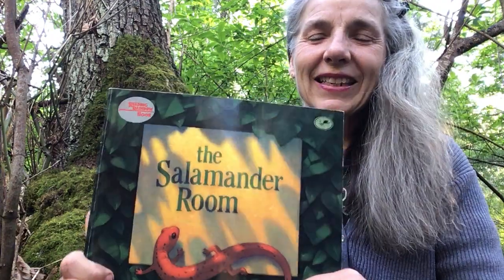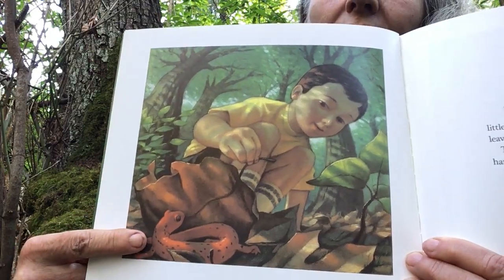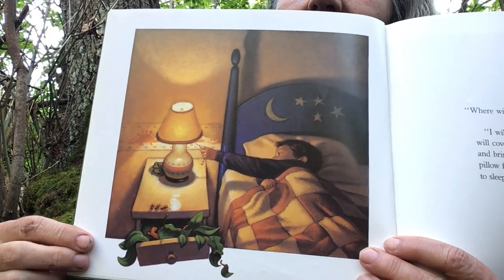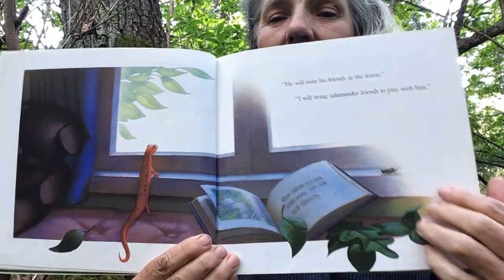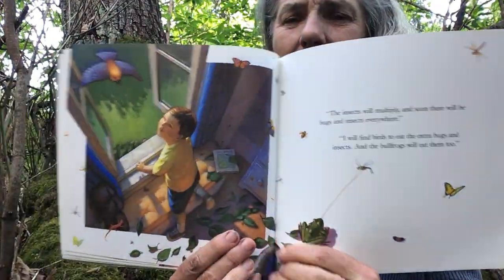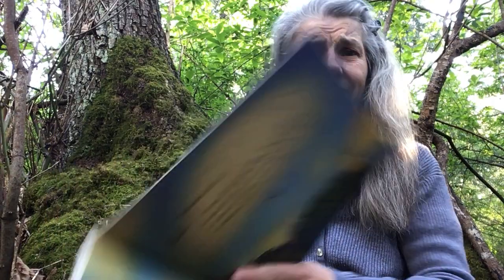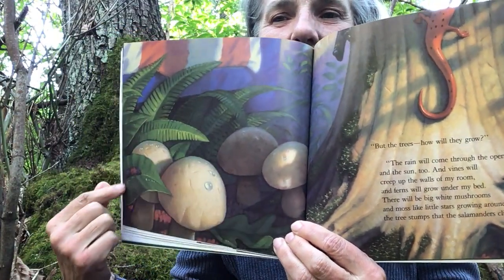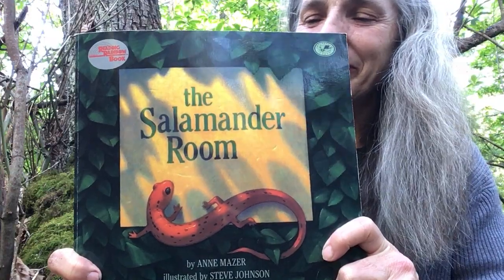The Salamander Room; by Anne Mazer; Illustrated by Steve Johnson; 1991; Read by Denise Bonin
A young boy finds a salamander and brings it home to live with him. When his mother asks him many questions about how the salamander will live in his room, the boy seems to have an answer for everything. Find out how he will feed the salamander, where it will play, where it will sleep and on and on until his room resembles the outdoors.

I dedicate this story to the Shoots with Roots programs at Milner Garden, in Qualicum Beach, BC., lead by Pam Murray.